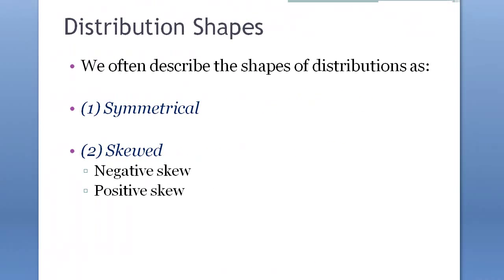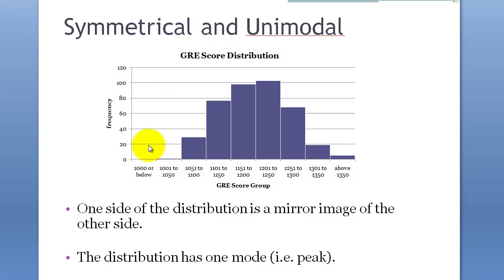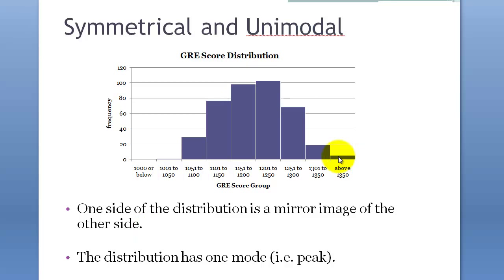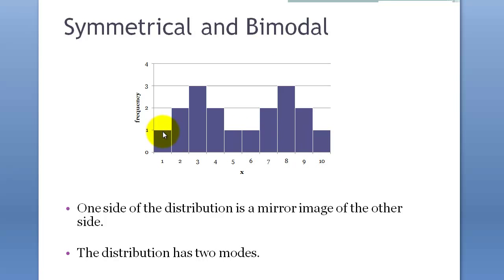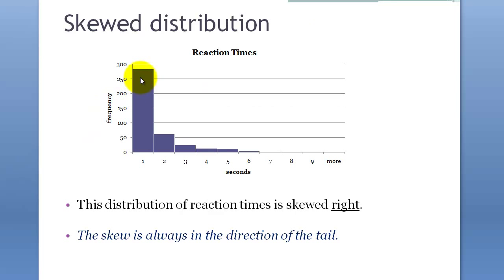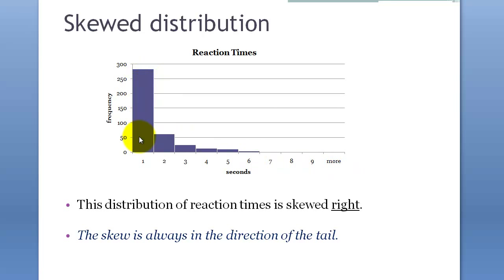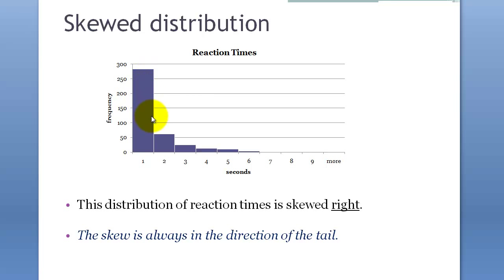EDPS859 STATISTICAL METHOD - Frequency Distribution Shapes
Symmetrical unimodal, symmetrical bimodal, skewed right, skewed left, tail